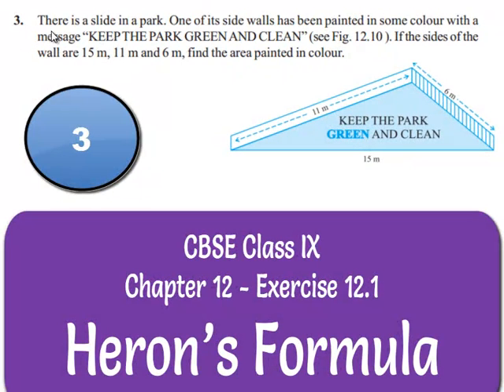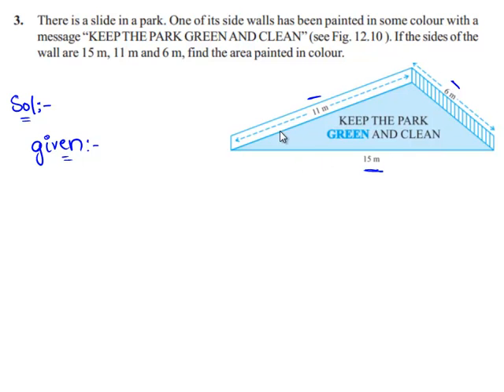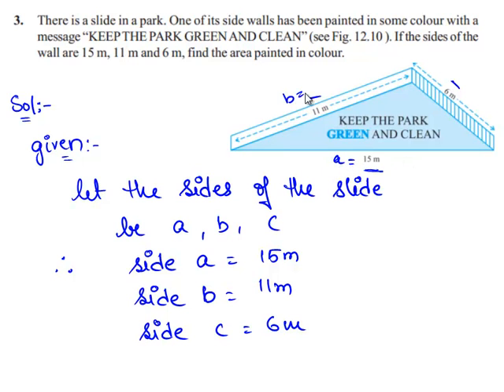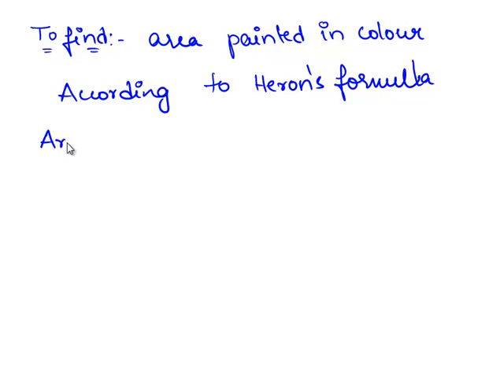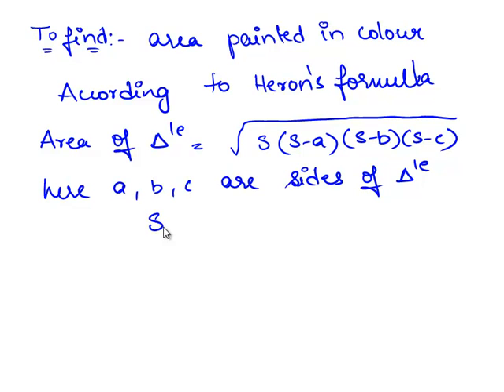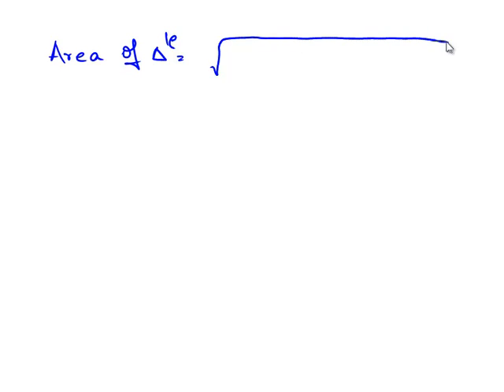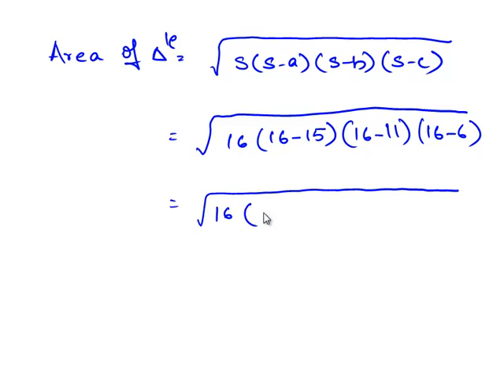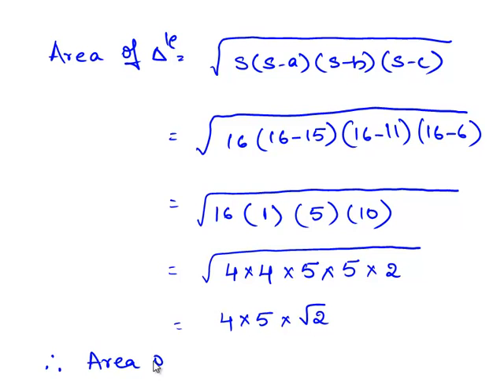NCERT Solutions for Class 9 Maths Chapter 12 Herons Formula Ex 12.1 Q 3